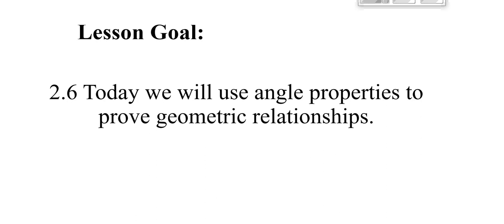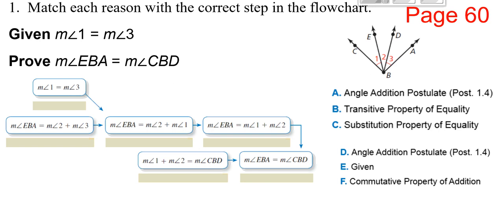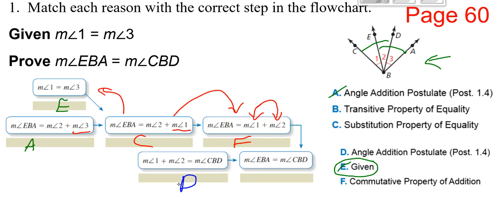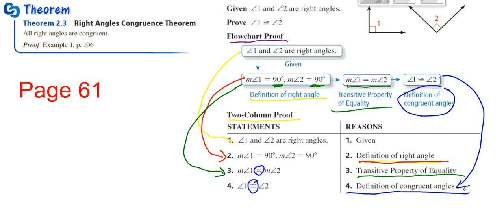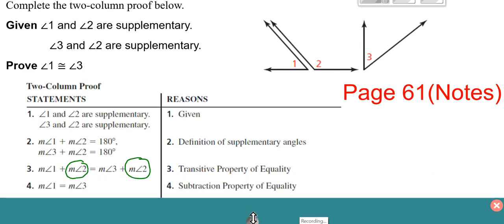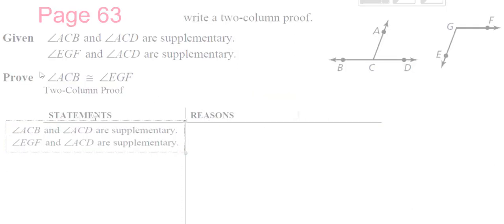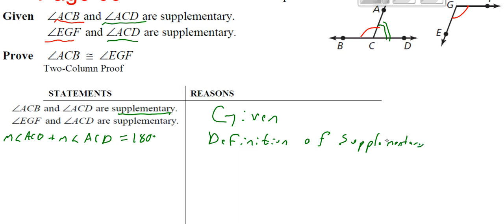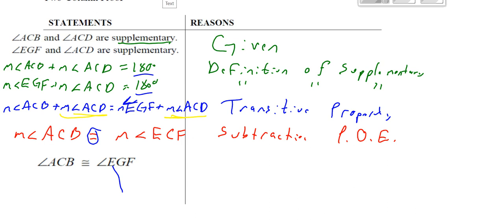Proving Geometric Relationships